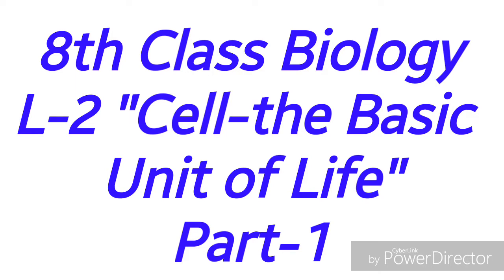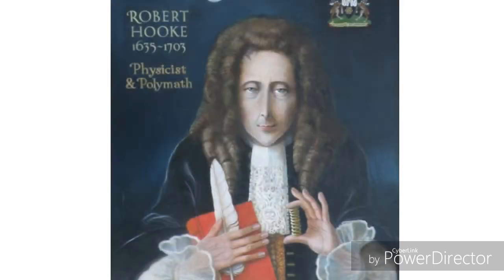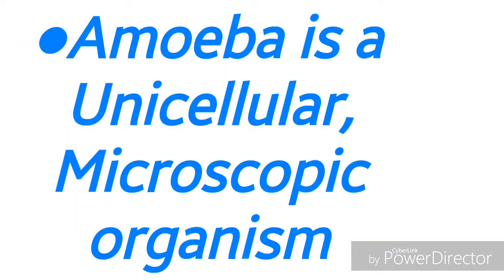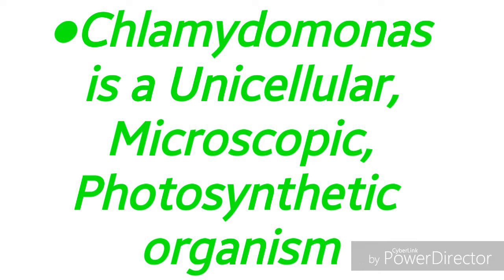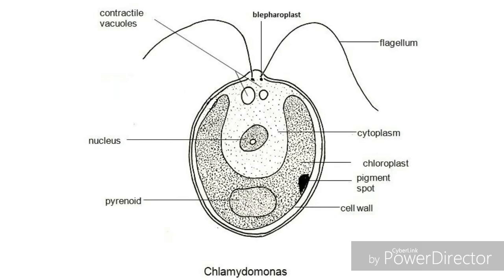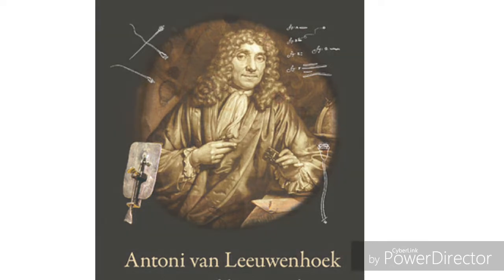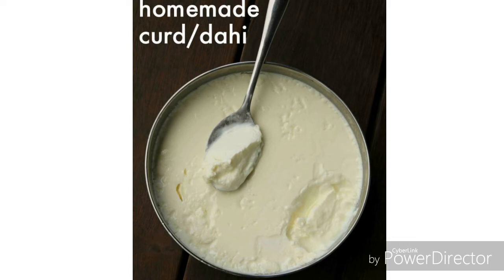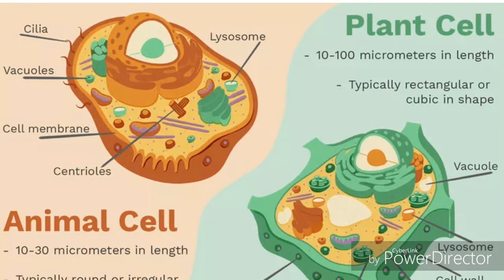28.07.2020 Class 8th Biology Lesson 2 Part 01 by Murthy sir